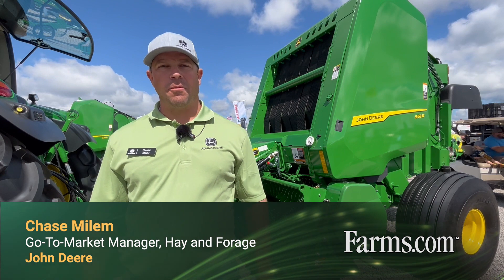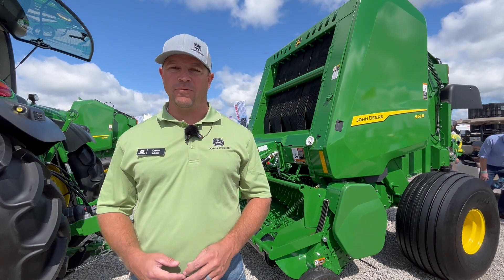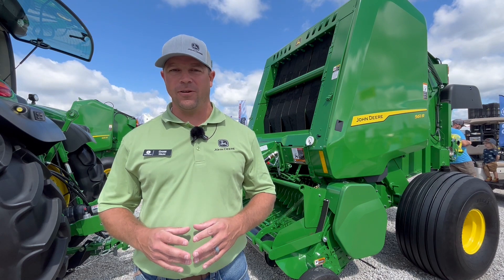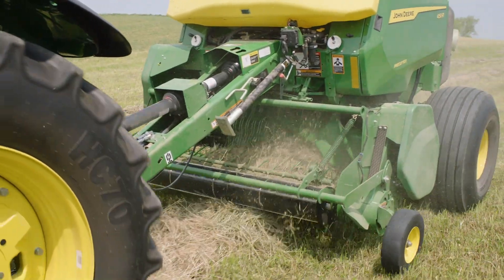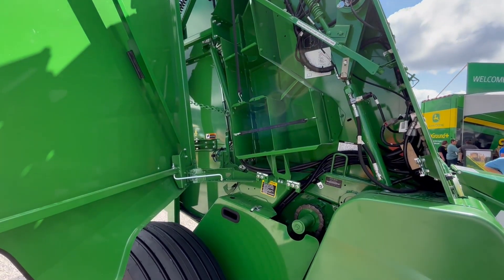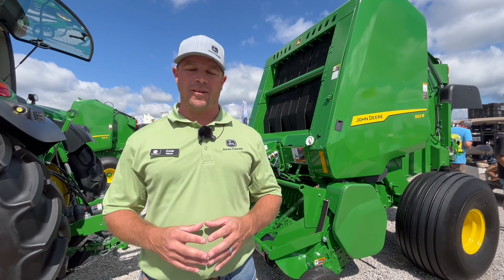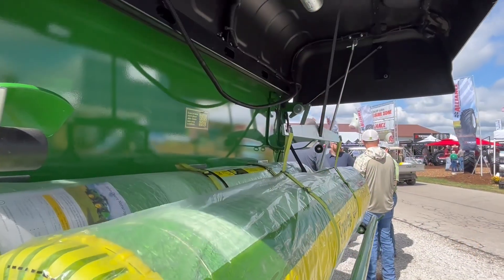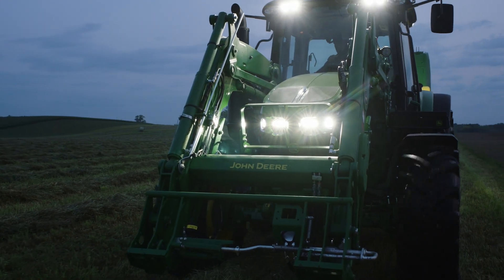John Deere NEWLY RELEASED 1 Series Round Baler — Packed with Technology, Innovation, & Performance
Chase Milem with John Deere walks us through its NEW 1 Series Round Balers.

• Standard 8-inch G5e Display
• NEW High-Capacity Pickup
• Integrated Moisture & Weight Sensor
• Net-Lift Assist, Net Lighting and a Preservative System

Watch to learn more about this innovative round baler!